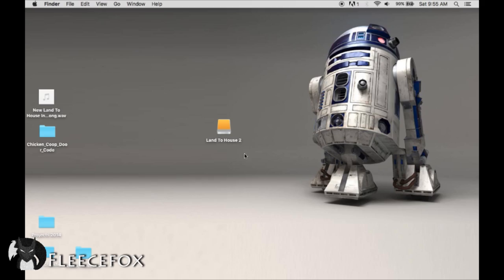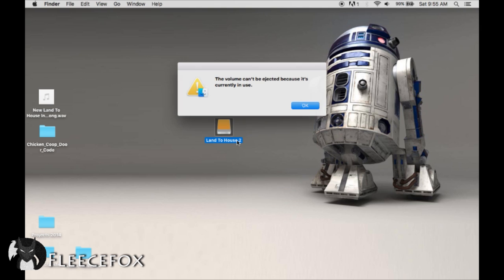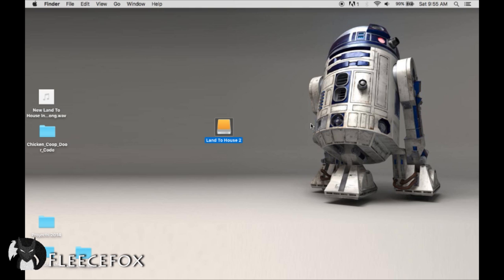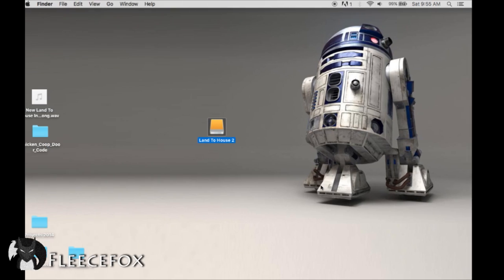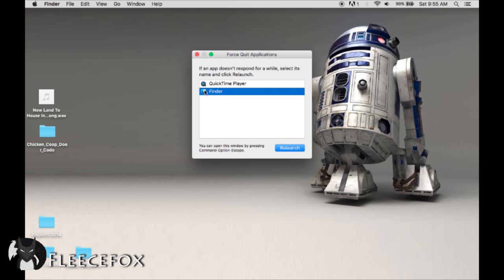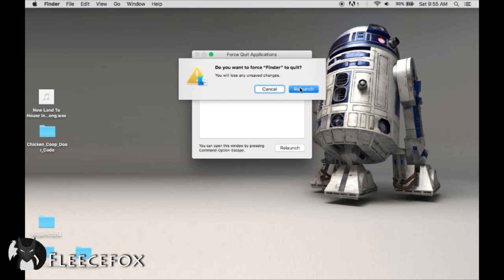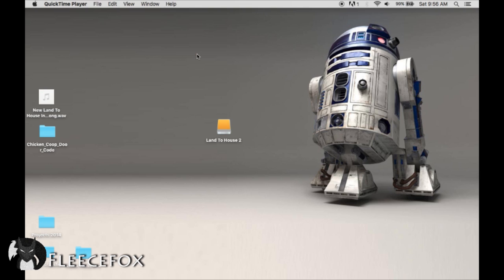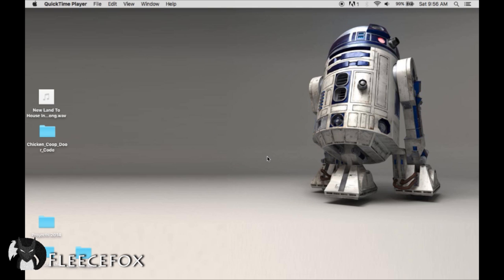Can't Eject Hard Drive on Mac ((Easy Fix))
If you try to eject an external hard drive on the mac but it says it is in use then you need to give this fix a try.